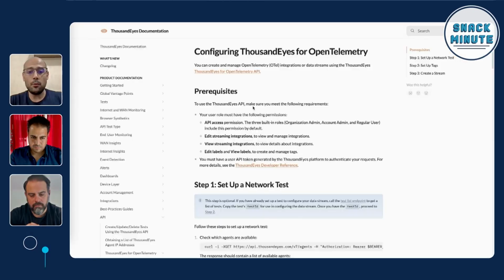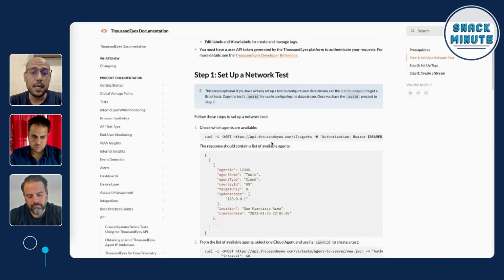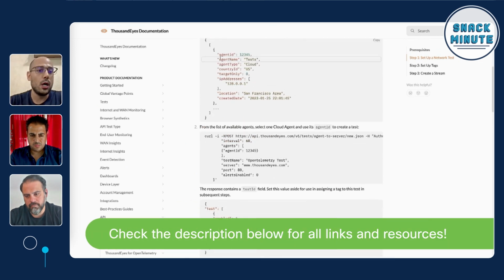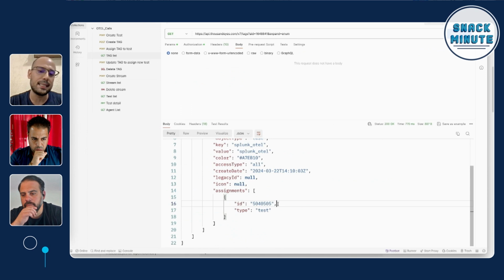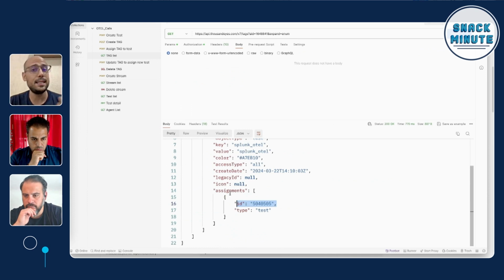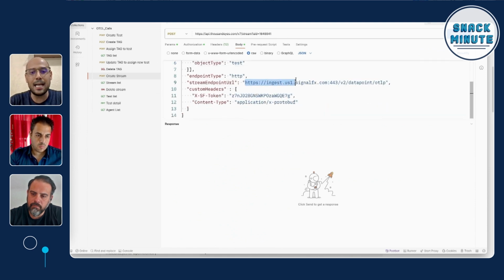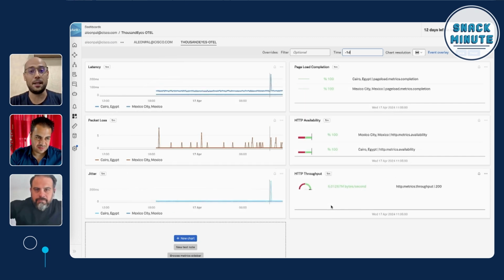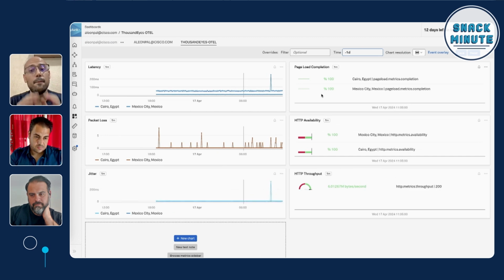Network Observability for Beginners: ThousandEyes, OTel, Splunk Integration | Snack Minute Ep. 142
Learn how to set up network observability with Cisco ThousandEyes, OpenTelemetry (OTel), and Splunk. This beginner-friendly Cisco Snack Minute episode delivers a step-by-step guide to streamline network monitoring and troubleshooting. Technical Account Manager Alejandro Leon shares expert insights and practical tips for maximizing network performance in episode 142.

0:00 Introduction
1:01 Understanding Visibility vs. Observability
1:43 ThousandEyes & OTel Integration
2:44 Configuring ThousandEyes for OpenTelemetry
4:21 Streaming Data to Splunk

Easily set up ThousandEyes tests and streams.
Use the OTel protocol to enhance data sharing.
Configure ThousandEyes API calls for Splunk integration without a DevOps background.
Visualize network metrics and performance in new, insightful ways.

Have insights or questions about observability?
Engage with our experts in the comments. Your feedback shapes our future content. Share your insights on observability and join the conversation.